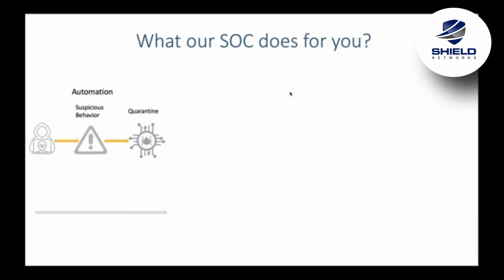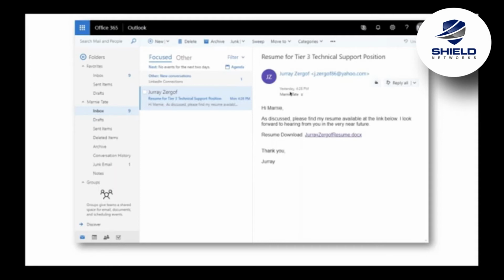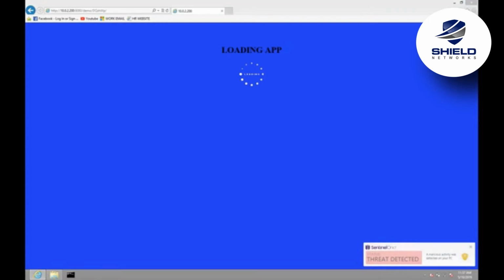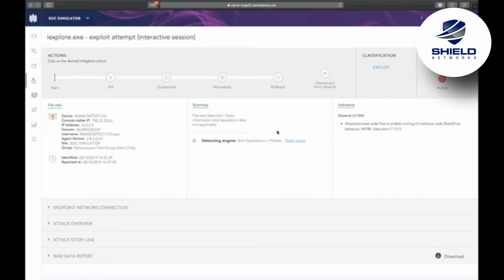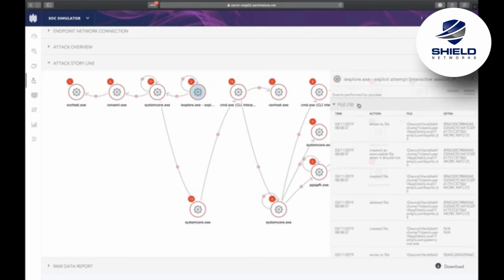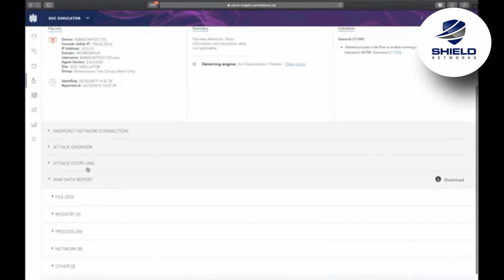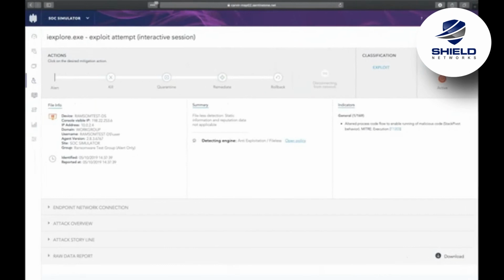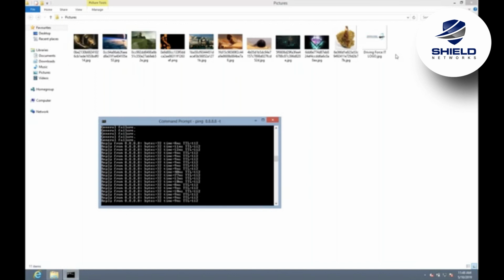Shield Networks - BLUE TEAM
There is anti-virus protection, there is advanced endpoint protection and then there is Shield BLUE TEAM.

Security isn't a checkbox; workstation/server security is not a "set and forget" solution. Shield BLUE TEAM provides Security Operation Center services that actively monitor events,  software behavior and leverages a HUMAN team of incident response professionals to protect your business,

Shield BLUE TEAM is the perfect combination of next-gen endpoint protection, AI/Machine Learning software, and SOC services, maximizing your success in a world where cybercrime is a daily headline.
Shield BLUE TEAM is included with Shield's Advanced Endpoint Desktop Shield product.